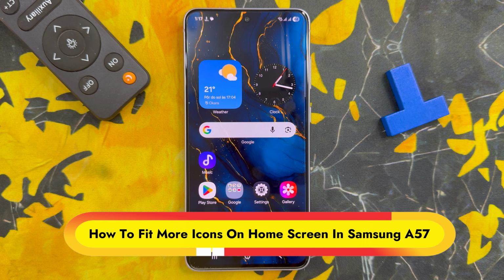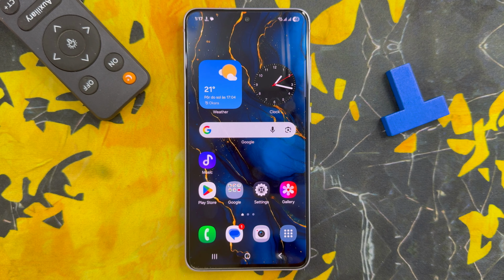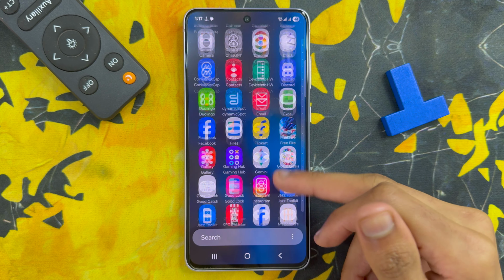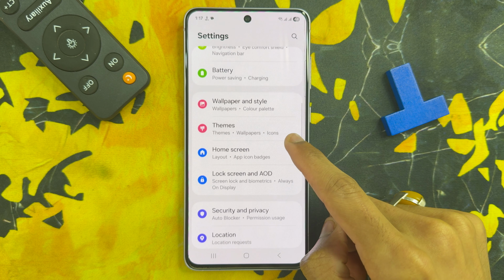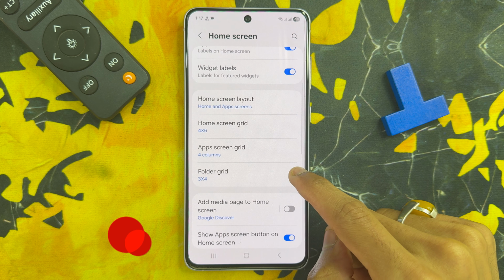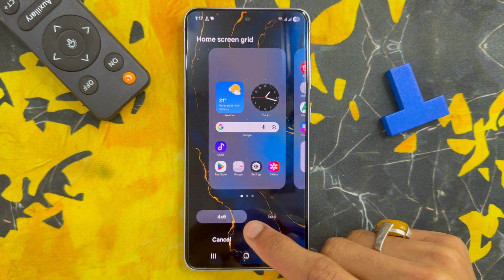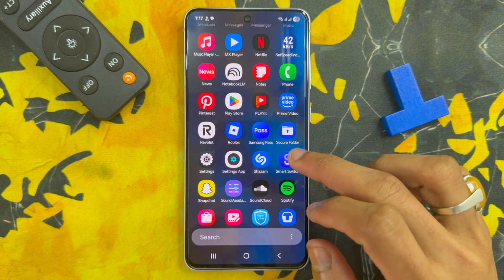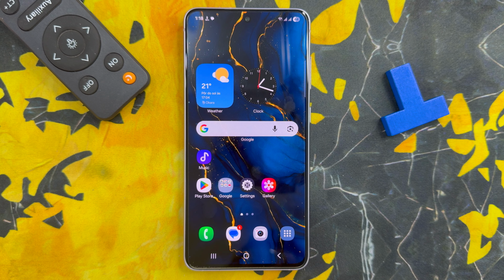How To Fit More Icons On Home Screen In Samsung Galaxy A57 Easy Tutorial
How To Fit More Icons On Home Screen In Samsung Galaxy A57